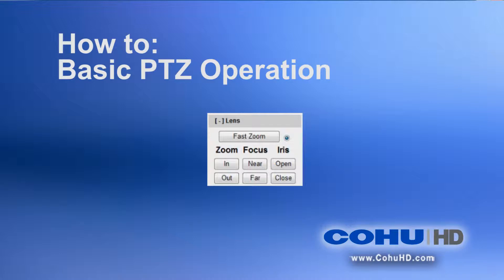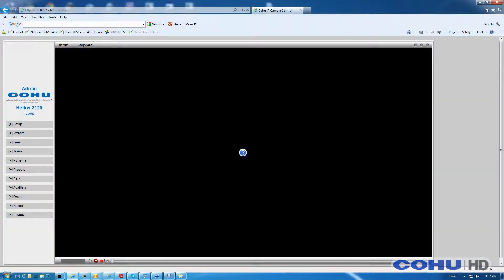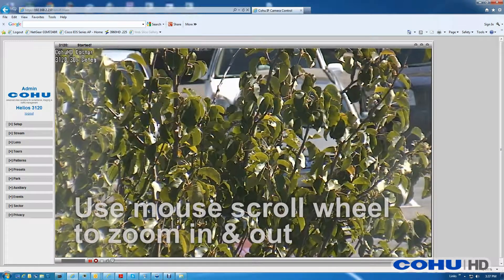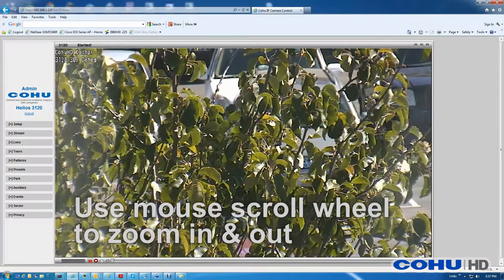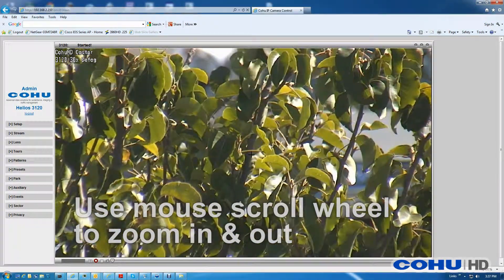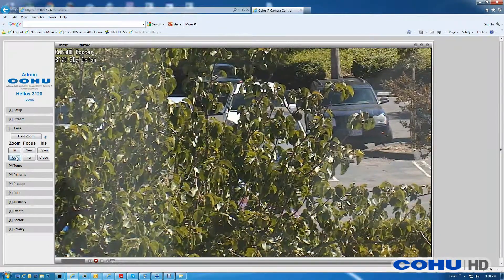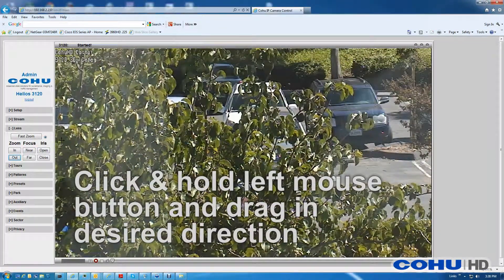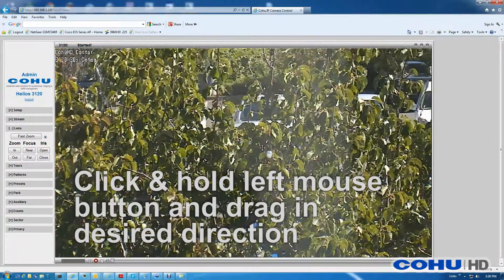How to: Basic Pan/Tilt/Zoom (PTZ) Operation for CohuHD Helios rugged video surveillance cameras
Basic Pan/Tilt/Zoom (PTZ) Operation for CohuHD Helios rugged video surveillance cameras